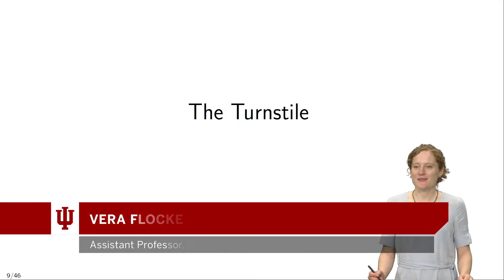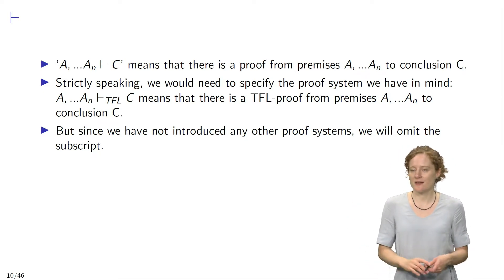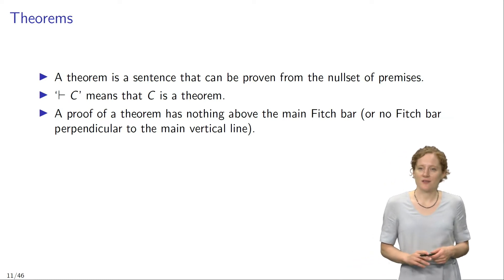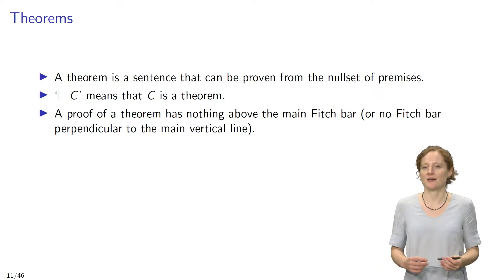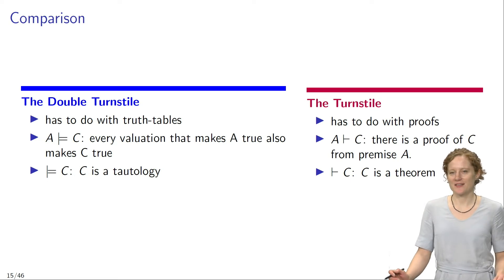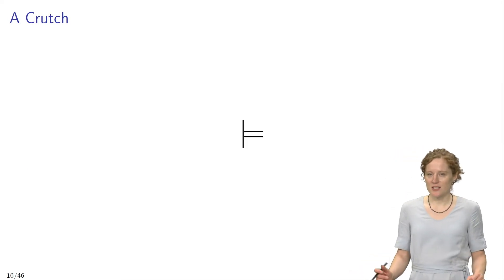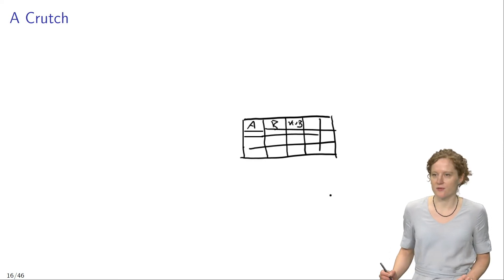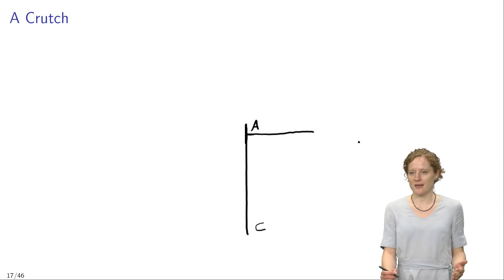P250, Introduction to Symbolic Logic, Lecture 8.2: The Turnstile